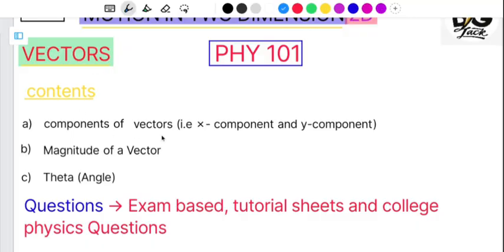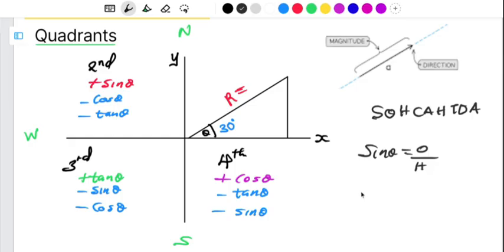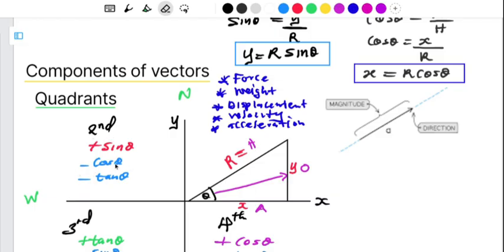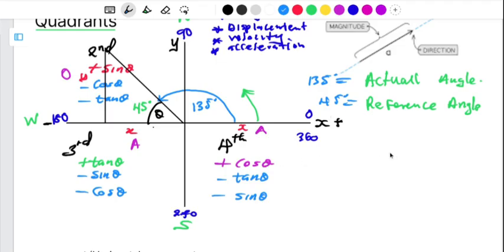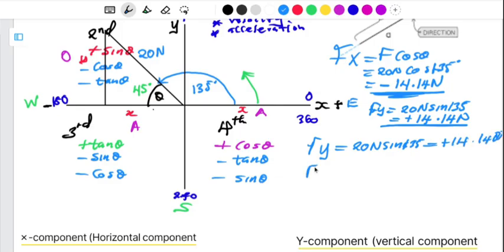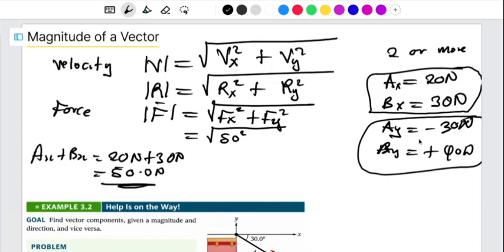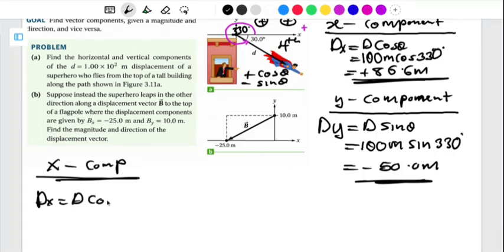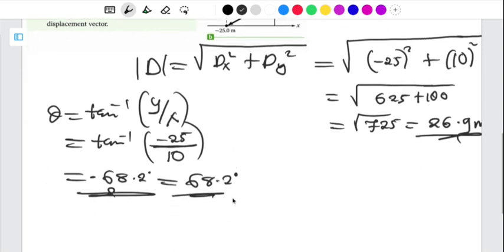PHY 101 VECTORS (2 DIMENSION 2D) mulungushi university semester 1 first year